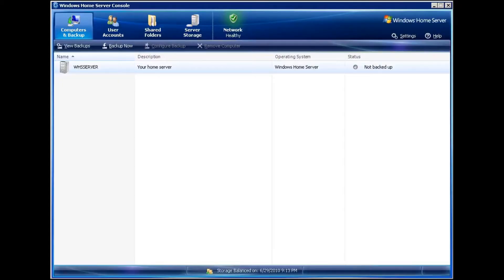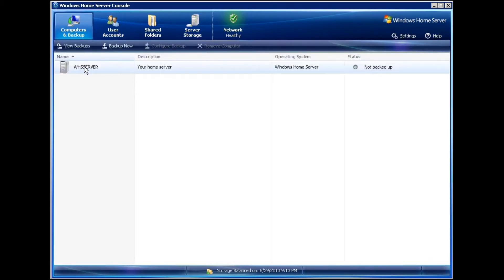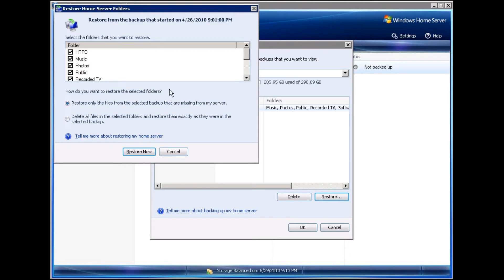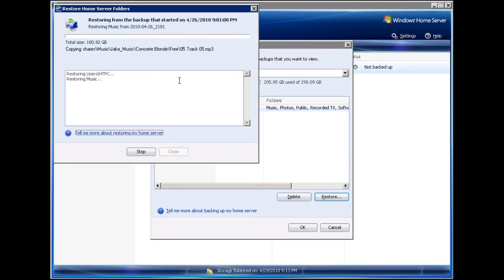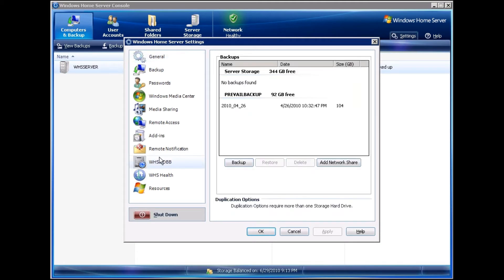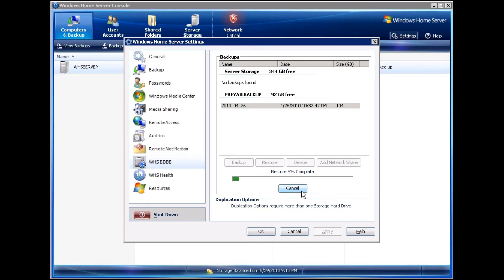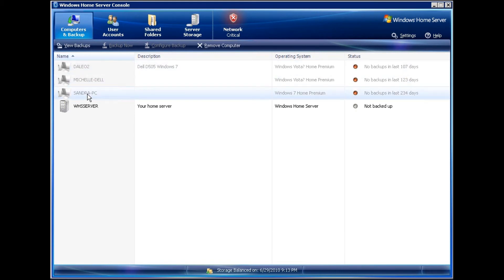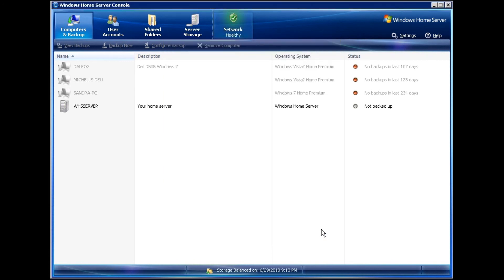Windows Home Server v1 Folder and BDBB Restore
This video shows Windows Home Server v1 Folder and BDBB Restore. .